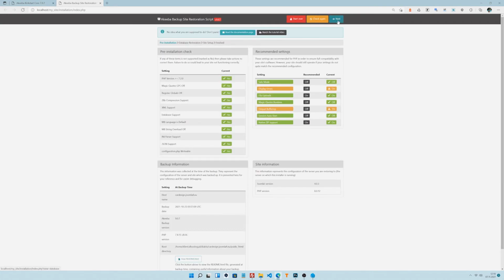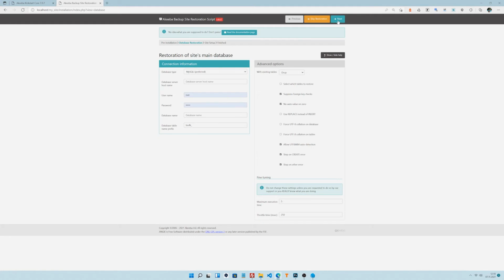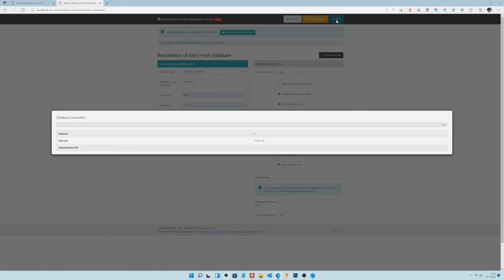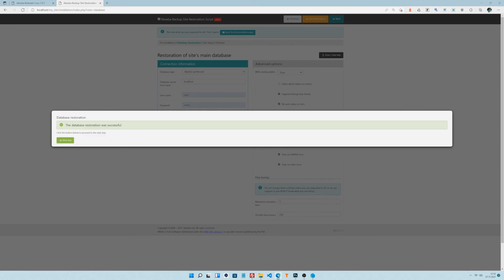Installing a Joomla 4 based template on Helix Ultimate 2.0